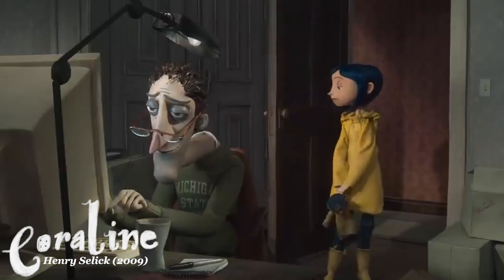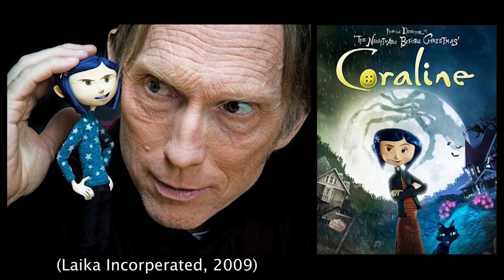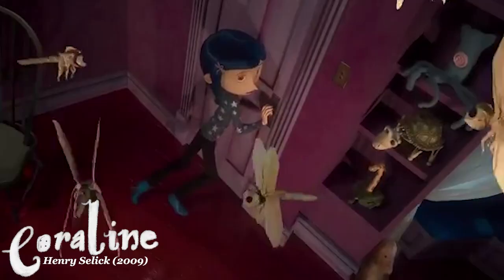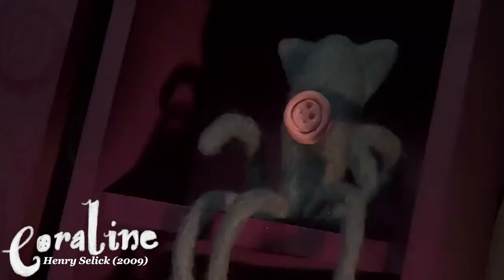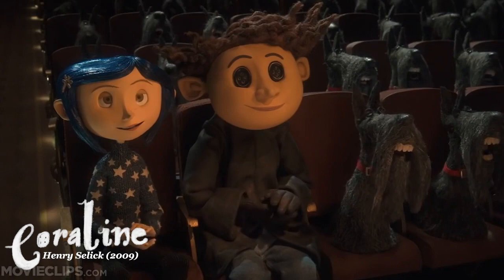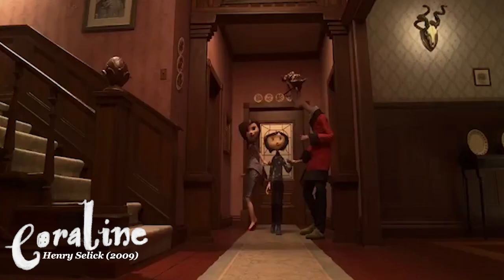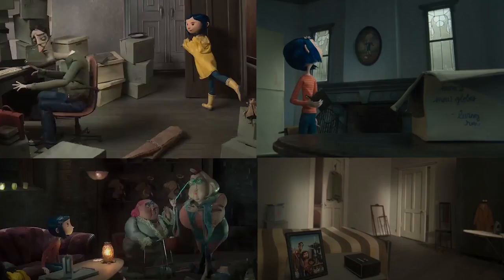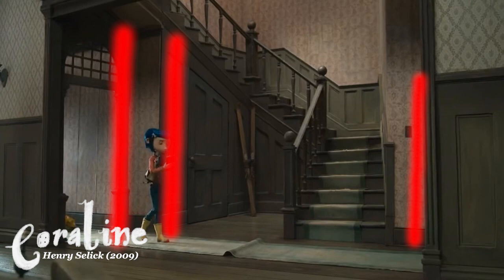Psychology of The Mind: Coraline and Doctor Caligari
How is the German expressionist style used to explore the psychology of the mind in Coraline and The Cabinet of Doctor Caligari?

Bibliography
Batalova, J., & Terrazas, A. (2010, December 9). Frequently Requested Statistics on Immigrants and Immigration in the United States. Retrieved from MPI

Biography Editors. (2020, September 11). Kaiser Wilhelm. Retrieved from Biography

British Pathé, Y. (Director). (2014). Nov. 11th In Germany (1920) [Motion Picture].

Budiman, A. (2020, August 20). Key findings about U.S. immigrants. Retrieved from Pew Reaserch Centre

Census. (2021). U.S. CENSUS BUREAU. Retrieved from newsroom

Darsa, A. (2013, December 26). Art House: An Introduction to German Expressionist Films. Retrieved from Artnet

Doten, D. (2012, August 13). Handwriting analysis:The double looped o, mark of the pathological liar. Retrieved from Tyler's Science and Theory

Gregg, T. M. (2020). The German Army In WW1. Retrieved from The Reichswehr 1919-34

Harries, S. (2021). German Expressionism. Retrieved from Movements In Film

Jacobs, F. (2019, September 26). Why Germany is a blank spot on Google's Street View . Retrieved from BIG THINK

Klee, P. (n.d.). Women's Pavilion, 1921. Expressionist Artwork. Aichi Prefectural Museum of Art, Japan.

La Camera Stylo Film Collection, Y. (Director). (2017). Weimar Germany in the 1920's [Motion Picture].

Laika Incorperated. (2009). Coraline director of photography. Retrieved from Focus Features

Marc, F. (n.d.). Deer in the Forest, 1914. Expressionist Artwork. The Phillips Collection, Washington D.C.

McLean, T. J. (2018, March 15). Henry Selick to Direct Peele, Key in ‘Wendell and Wild’. Retrieved from AWN

Millikan, M. (2021, July 30). Out of darkness: the influence of German Expressionism. Retrieved from ACMI

Neue Galerie New York. (2007, September 17). ERNST LUDWIG KIRCHNER: BERLIN STREET SCENE. Retrieved from Neue Galerie New York

Sullivan, J. (2020). Comparing characteristics and selected expenditures of dual- and single-income households with children . Retrieved from Monthly Labor Review

The Conversation. (2014, May 8). The story of … the top hat. Retrieved from The Conversation

The Editors of Encyclopaedia Britannica. (2019). Star of David. Retrieved from Britannica.com

The Guardian. (2016). Editorial: The battle for the Communist Party – archive. Retrieved from The Gaurdian